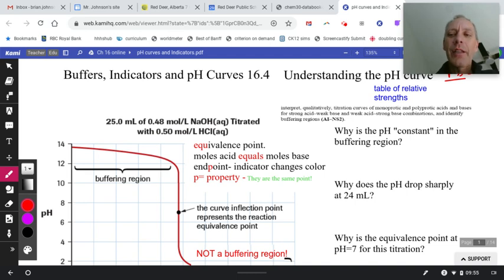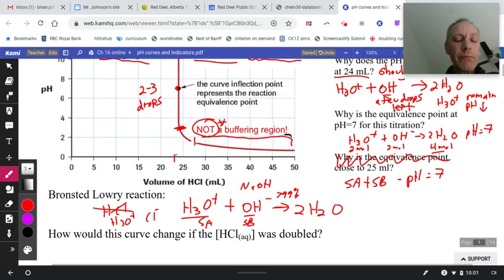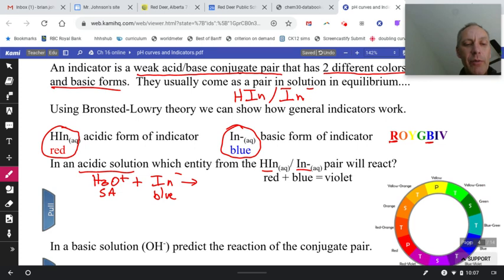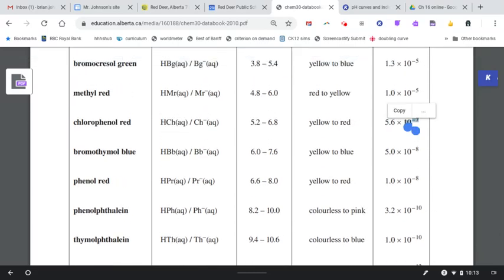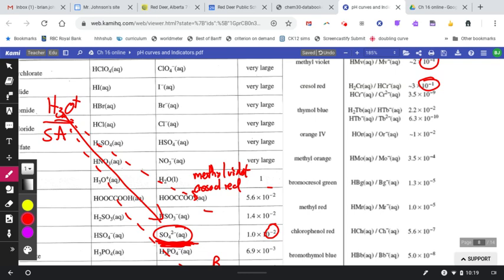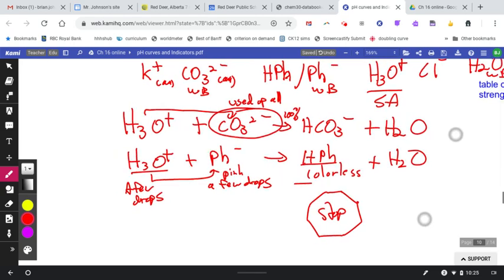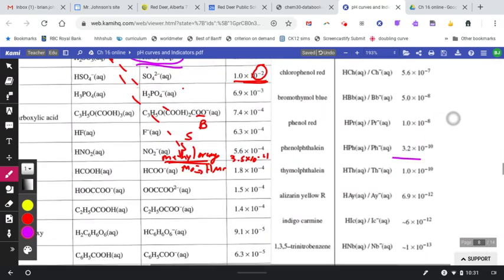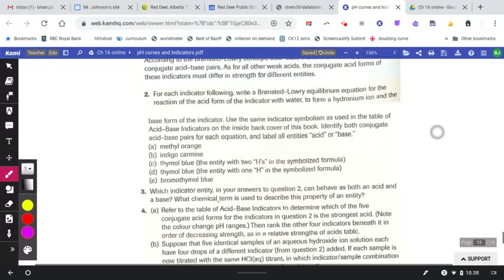pH curves and polyprotics longest lesson of the year :-(